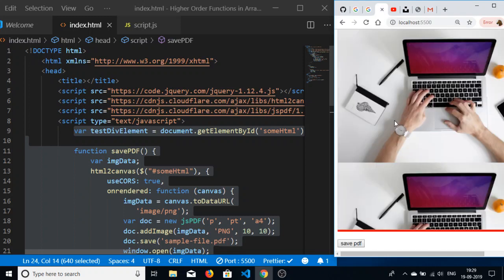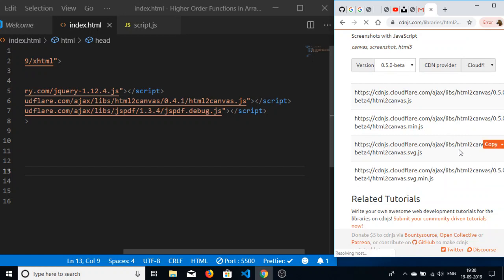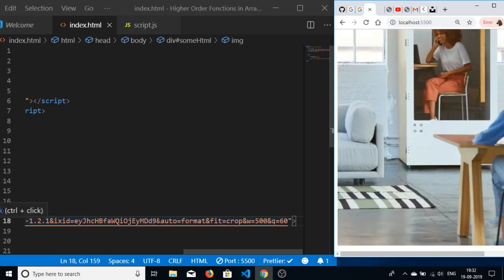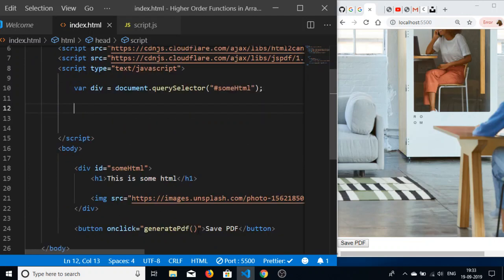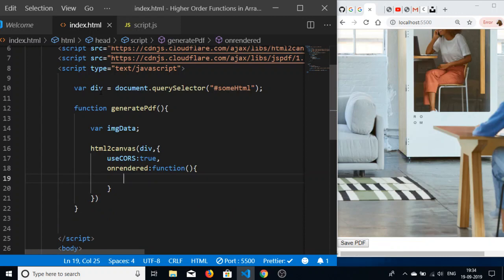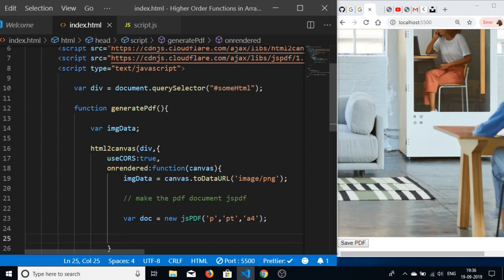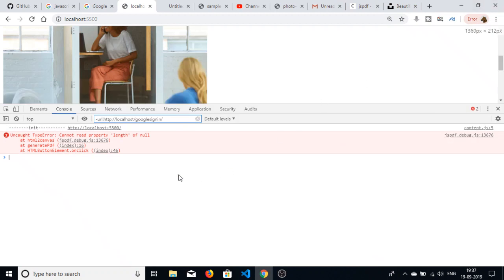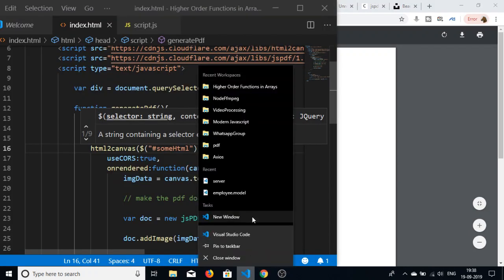How to Add Image into PDF Documents Using jsPDF & html2canvas Library in Javascript